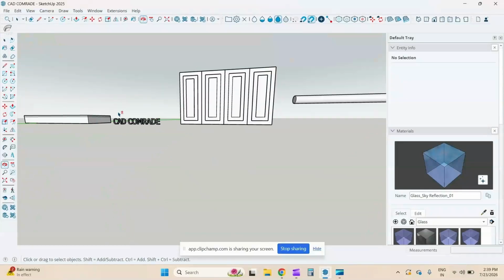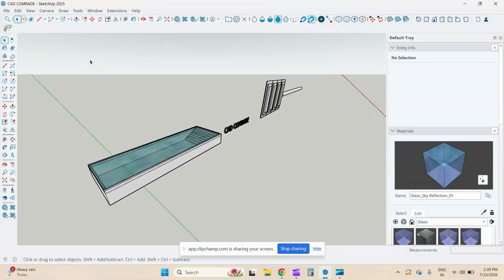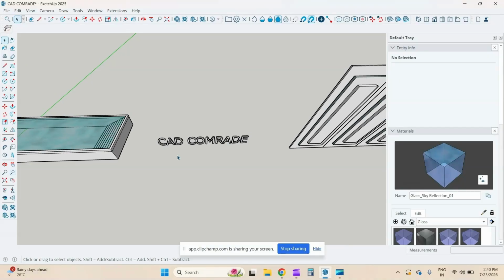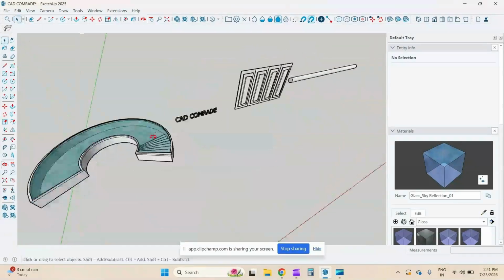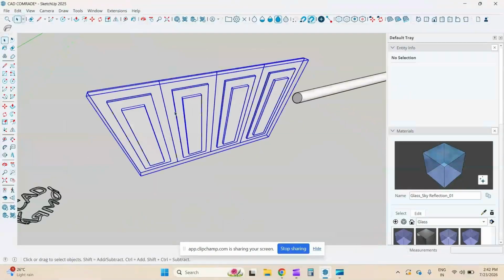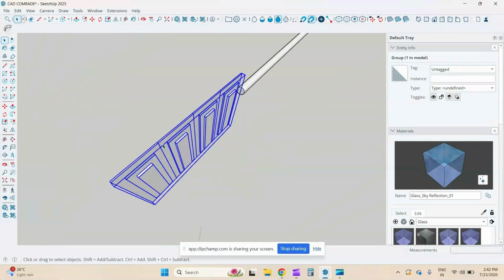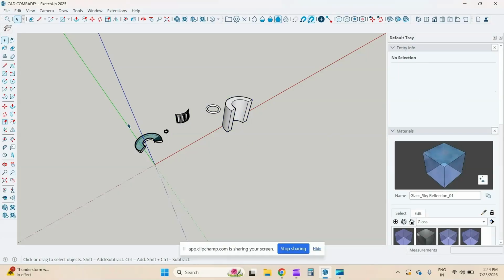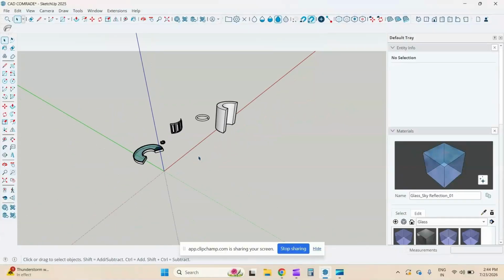How to Bend Objects in Sketchup | Using truebend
Learn how to bend objects in SketchUp using the TrueBend plugin with this easy step-by-step tutorial. I'll show you how to use the plugin effectively to create smooth curves, arches, circular shapes, and other complex forms while maintaining clean geometry and accurate dimensions.